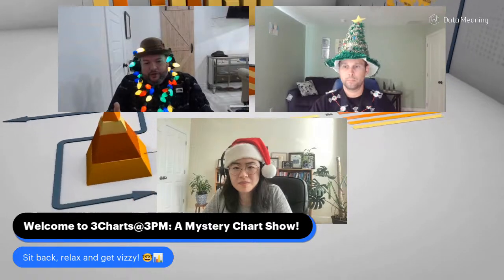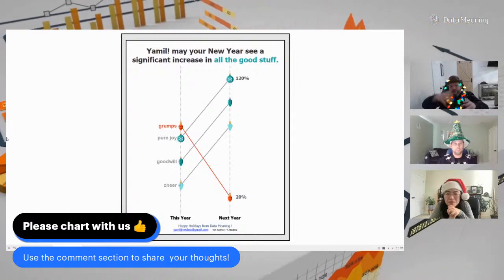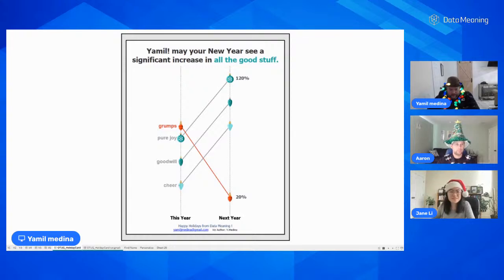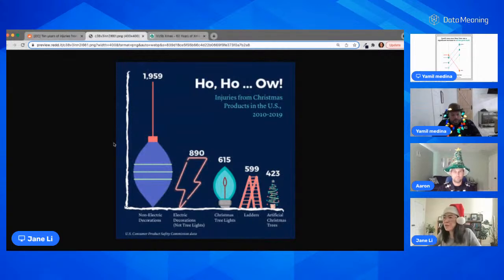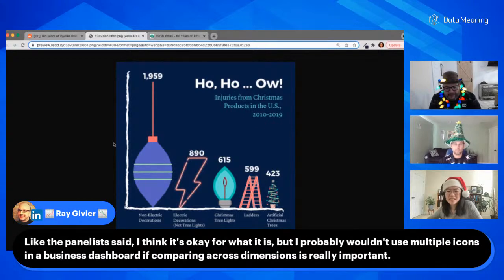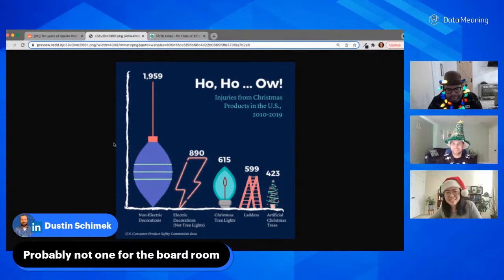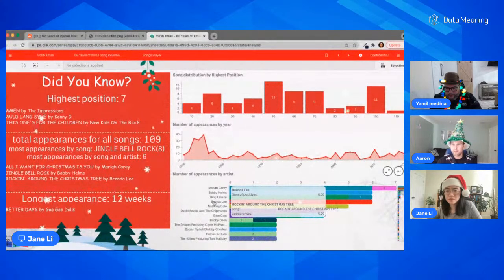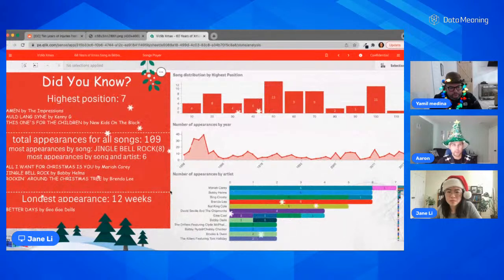3Charts@3PM: A Mystery Chart Show | Holidays ☃️🎄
It's the Holiday Season, and we want to spend some quality time with our fans! Grab some hot cocoa and don your best Christmas pajamas this Wednesday at 3PM ET for the year's final episode of 3Charts@3PM.

Hosting this episode will be Yamil Medina and Aaron Simmons along with special guest Jane Li!